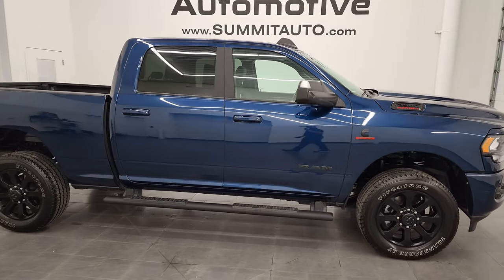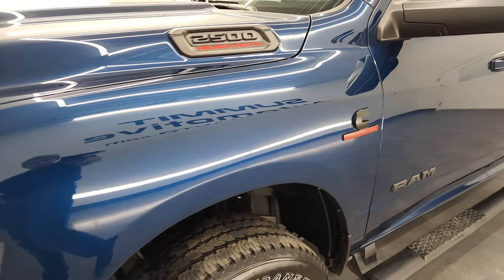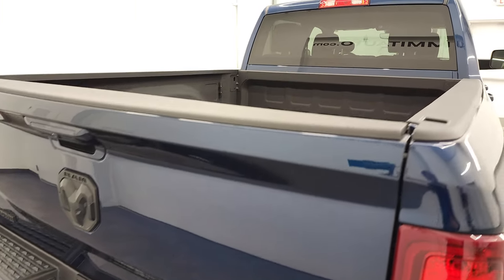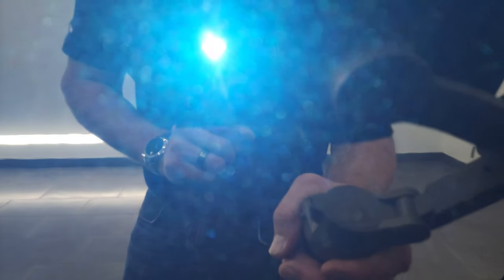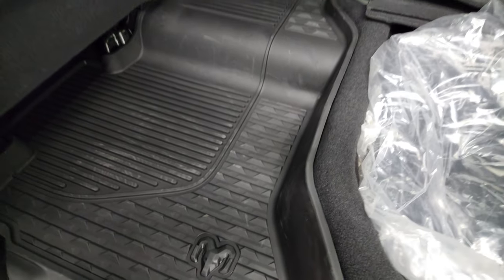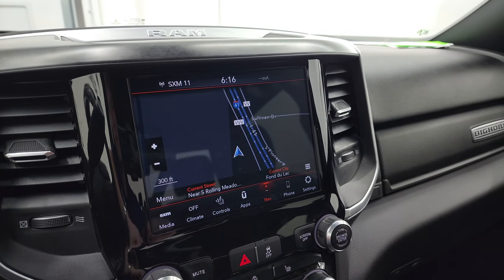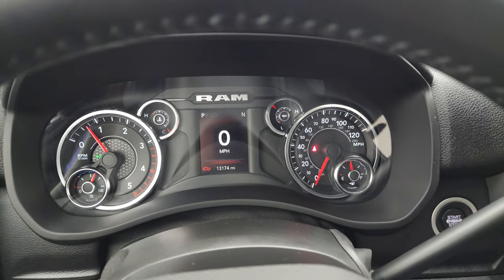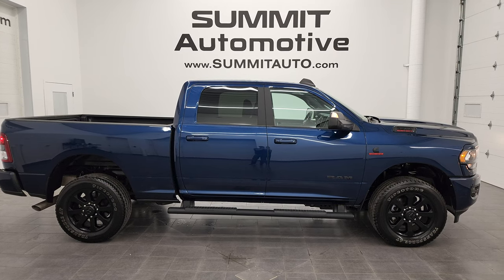2021 RAM 2500 BIG HORN NIGHT PATRIOT BLUE DIESEL 4K WALKAROUND 13375Z SOLD!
This 2021 RAM 2500 BIG HORN NIGHT LEVEL 1 CUMMINS DIESEL IN PATRIOT BLUE METALLIC FOR SALE IN FOND DU LAC OSHKOSH WISCONSIN 54935 is the vehicle we did walk around review of today.

Thank you for checking out this video of this 2021 RAM 2500 BIG HORN NIGHT LEVEL 1 CUMMINS DIESEL IN PATRIOT BLUE METALLIC FOR SALE IN FOND DU LAC OSHKOSH WISCONSIN 54935

RAMS TOW GUIDE WEBSITE.

STOCK: 13375Z
PRICE: $62,999
MILES: 13,165
MAKE: RAM
MODEL: 2500
VIN: 3C6UR5DL3MG591815
LOCATION: FOND DU LAC OSHKOSH WISCONSIN, 54937 TRUCKS ON 41

1 OWNER! CLEAN TITLE HISTORY! CLEAN CARFAX! 6.7 Liter Cummins Diesel, Full Four Door Crew Cab, Short Box 6 1/2 Foot Shortbox, Night Edition, Big Horn Package, Level 1, 6 Speed Automatic Transmission with Optional Manual Tap Shift, 4x4 Push Button Four Wheel Drive 4WD, Factory GPS Navigation System, Reverse Backup Camera Rearview Camera, Power Driver's Seat, Dual Heated Seats, Non Smoker, Gray Cloth Seats, 40/20/40 Split Front Bench Seating with Center Seat Hidden Storage Compartment, Full Towing Package with Receiver Trailer Hitch, Wiring and Transmission Cooler Tow Package, 6 Upfitter Switches, Factory Brake Controller, Factory Exhaust Brake, Fold Up Tow Mirrors, Heat Power Mirrors, Power Fold in Power Mirrors with Built-in Directional Signals, Electronic Stability Control Traction Control ESC, Firestone Transforce AT LT285/60 R20 Tires, 20 Inch Rims Premium Wheels, Painted Alloy Rims Premium Wheels, Four Wheel Disc Brakes, Factory Painted Stepbars, Spray-in Bedliner, Bedrail Covers, Fog Lights, Sonar with Front and Rear Bumper Sensors, Locking Tailgate, AM / FM Radio Tuner, Sirius/XM Satellite Radio Capabilities Sirius / XM, Uconnect (R) 8.4 AM/FM System 8.4 Inch Touchscreen with AM/FM, SOS / Assist System, U Connect Hands Free Bluetooth Hands-Free Phone System Blue Tooth, Android Auto Compatible, Apple Car Play Compatible, Auxiliary MP3 Jack Portable Audio Connection, USB C Jack, USB Jack Portable Audio Connection, Keyless Entry System, Push Button Start, Adjustable Height Seatbelts, Driver and Passenger Front Air Bags, L.A.T.C.H. Child Safety System, Side Curtain Air Bags SRS Safety Restraint System, Heated Steering Wheel Multi-Function Steering Wheel Controls, Homelink System with Three Programmable Buttons for Garage Doors, Lighting Systems & Security Systems, Compass, Outside Temperature Display and Mileage Display, Dual Multi-Zone Climate Control , Power Adjustable Pedals, Factory All Weather Floormats, Loadfloor Boot Tray, Storage Compartment Under Rear Seats, Woodgrain Dash And Door Trim, Air Conditioning AC, Cruise Control, Power Locks, Power Windows, Tilt Steering Wheel, Automatic Headlights Autolamp, Patriot Blue Pearl Coat,

STOCK: 13375Z
PRICE: $62,999
MILES: 13,165
MAKE: RAM
MODEL: 2500
VIN: 3C6UR5DL3MG591815